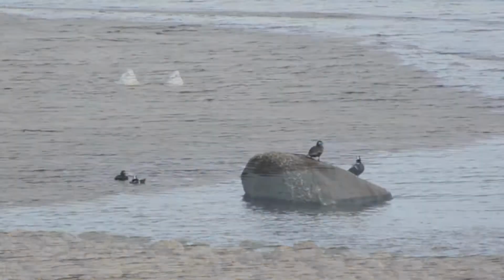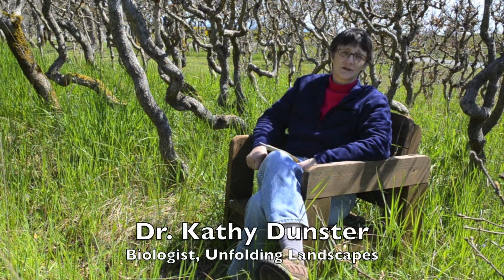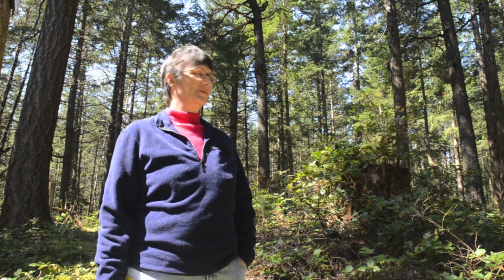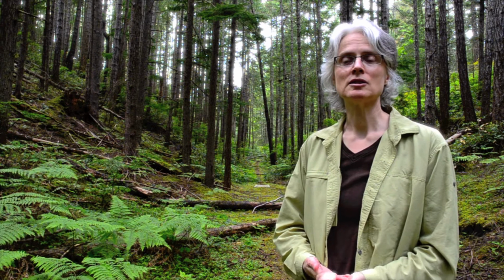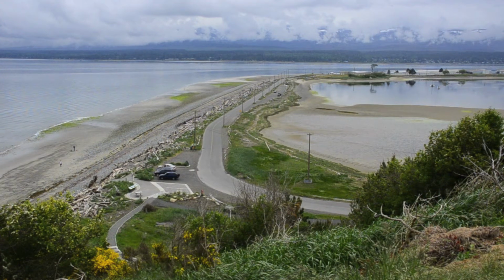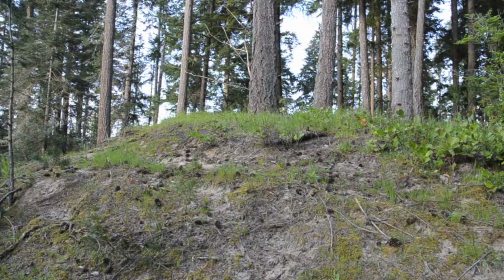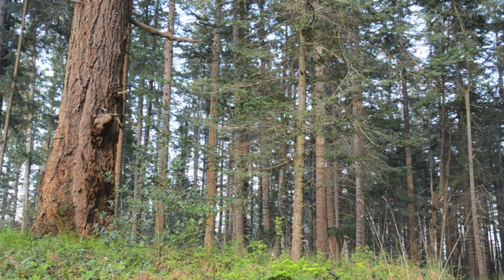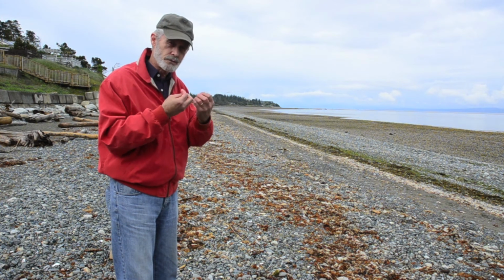Point Holmes Sensitive Natural Areas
Point Holmes, a lovely seaside community in the Town of Comox, has two rare and sensitive threatened natural areas: a Garry Oak ecosystem and an ancient sand dune ecosystem.